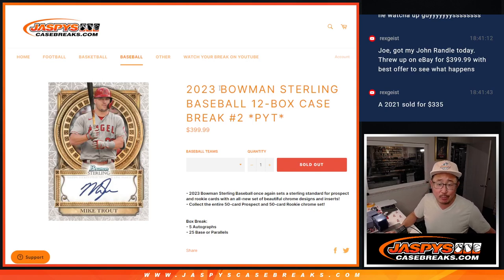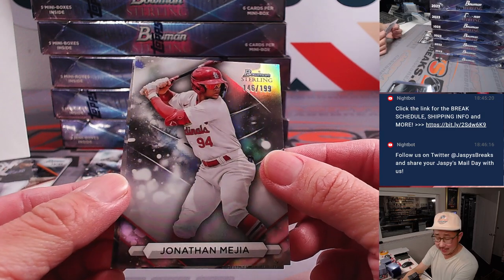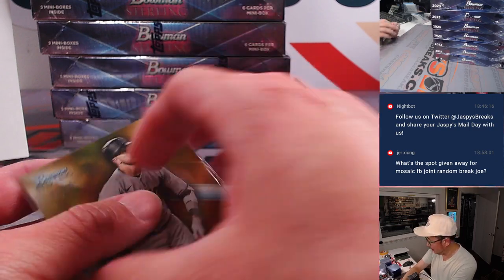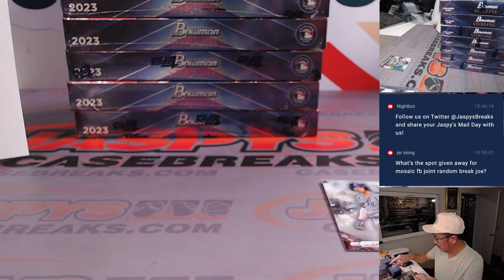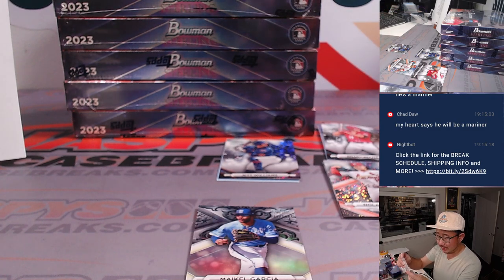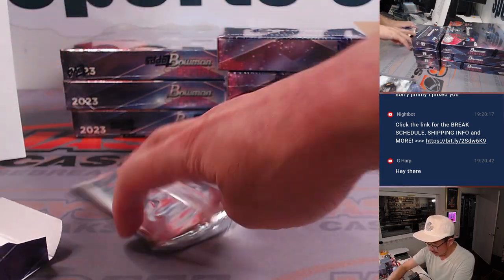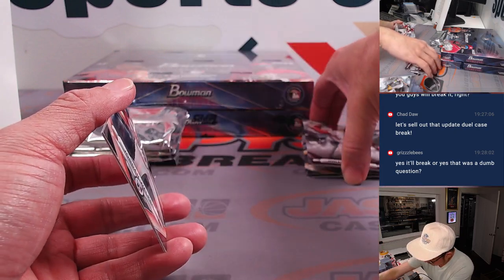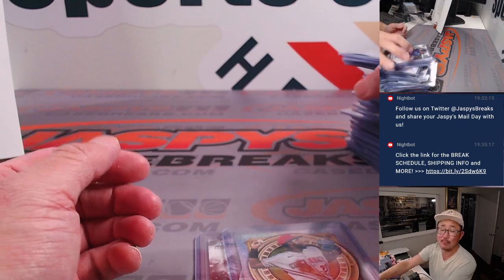M, 11.06.23 - 2023 BOWMAN STERLING BASEBALL 12-BOX CASE BREAK #2 *PYT*